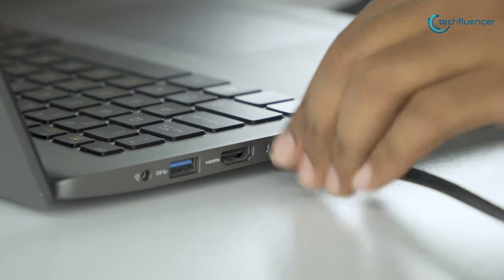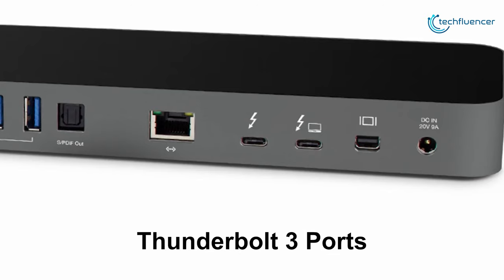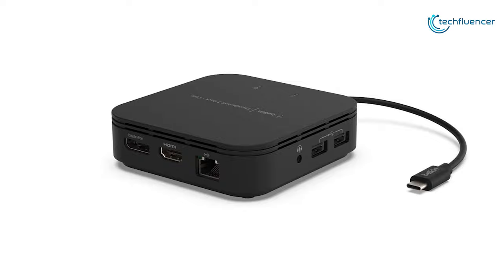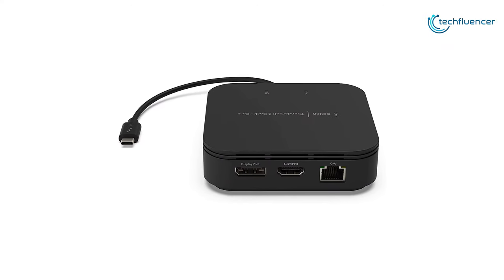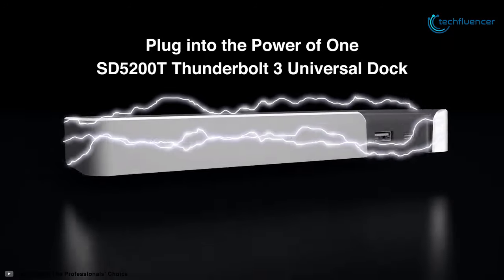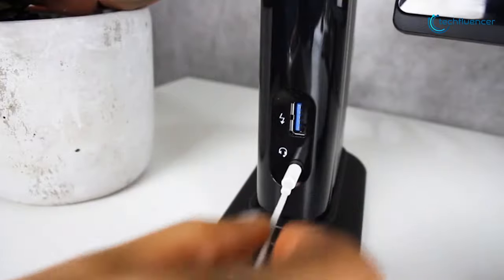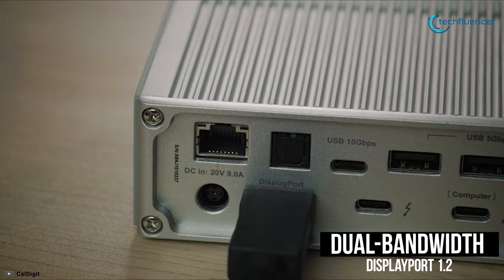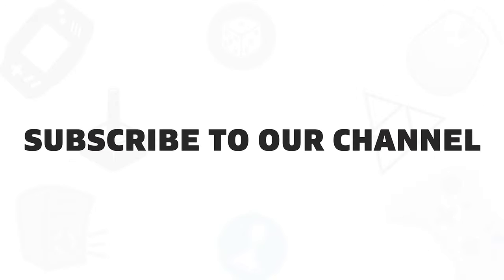Top 5 Best Thunderbolt 3 Docking Stations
Top 5 Thunderbolt 3 Docks